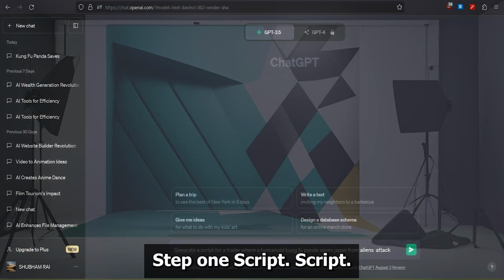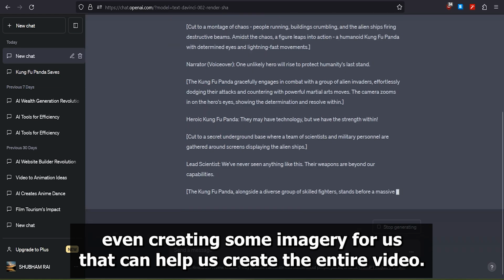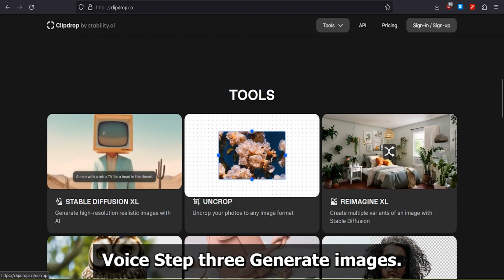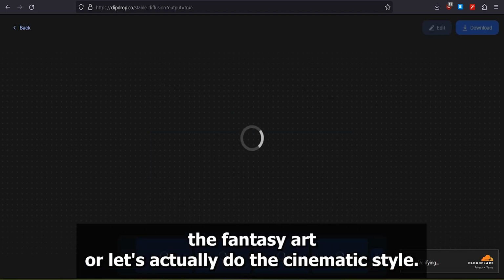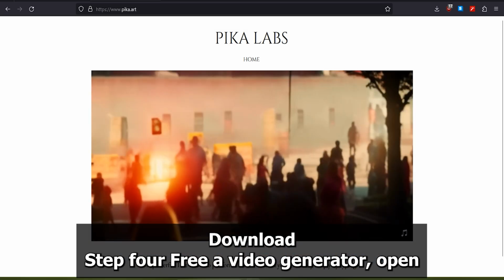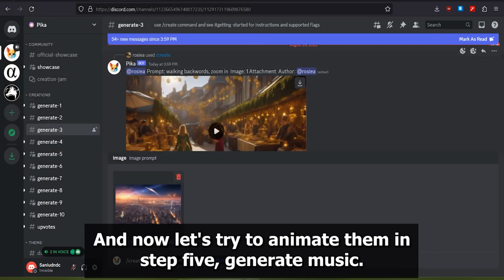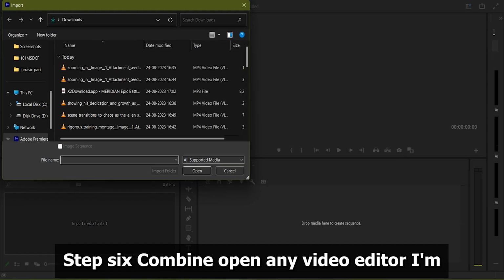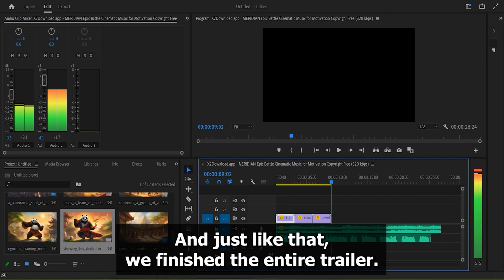How To Make an AI MOVIE With Free AI Tools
Discover the future of film-making with our comprehensive guide on how to create an AI-generated movie trailer for free! Dive into the world of artificial intelligence and learn how to leverage cutting-edge technology to craft compelling movie trailers. This tutorial will walk you through the process step-by-step, making it accessible for both beginners and seasoned filmmakers. Unleash your creativity, save on production costs, and create stunning trailers that captivate your audience. No prior AI knowledge required. Join us on this exciting journey and revolutionize the way you create movie trailers with AI Movie Maker.